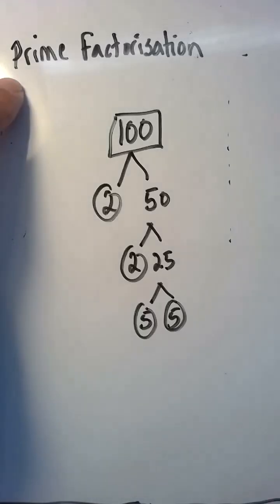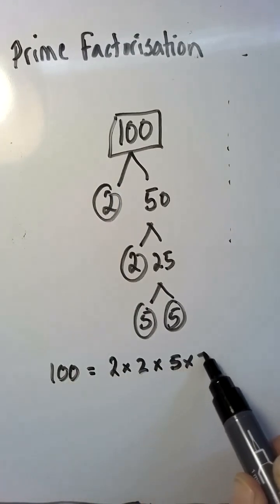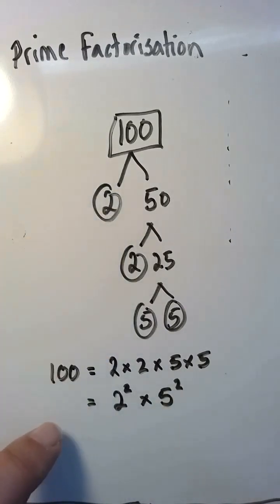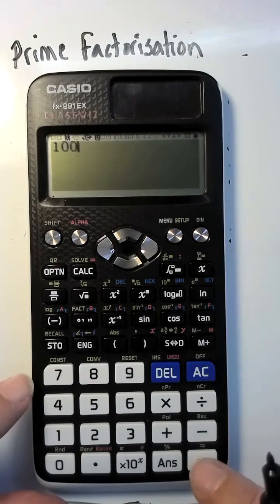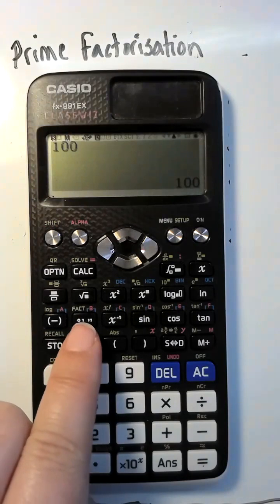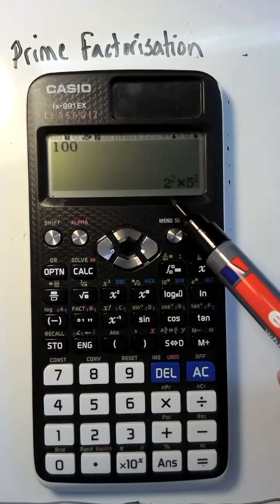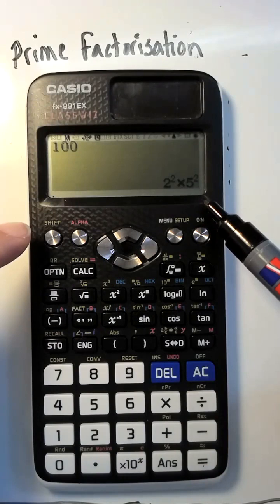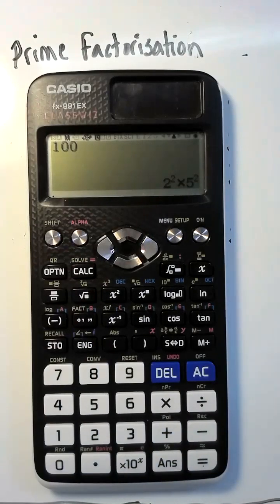Use a Calculator for Prime Factorisation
Maths GCSE Essentials

If you have a Prime Factorisation question on a calculator paper, then here is how to use your calculator efficiently.